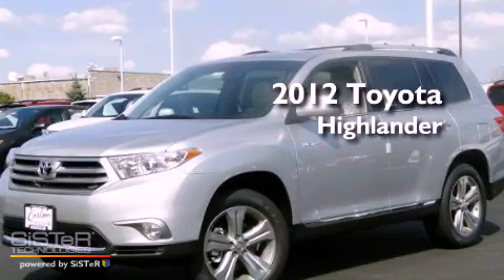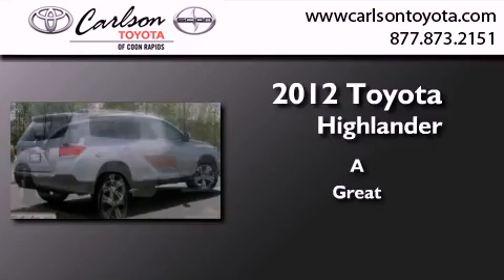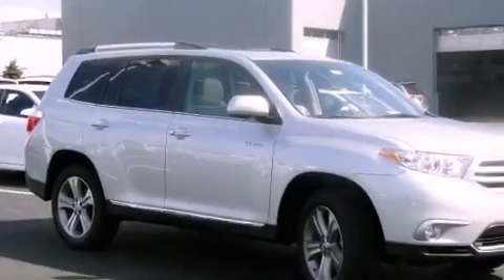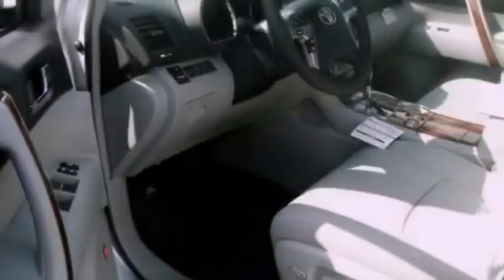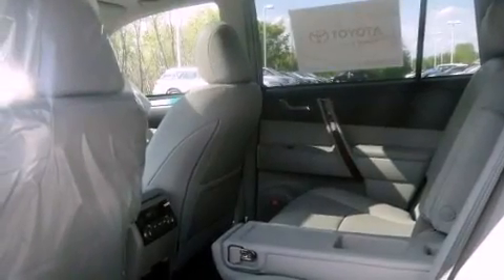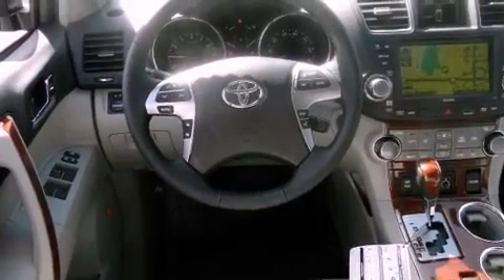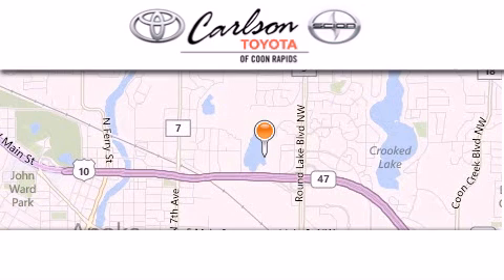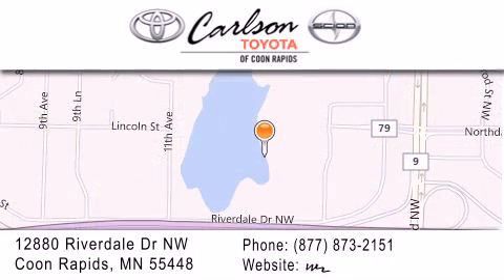2012 Toyota Highlander Coon Rapids MN 55448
Year : 2012
 Make : Toyota
 Model : Highlander
 Engine : V6

 Exterior : Classic Silver Metallic

 Interior : Ash
 Stock : 16249